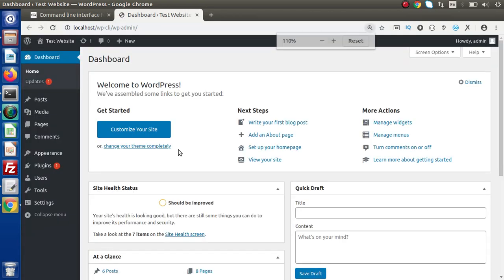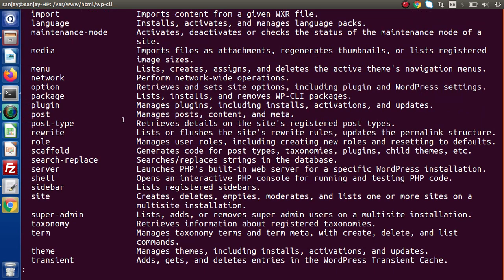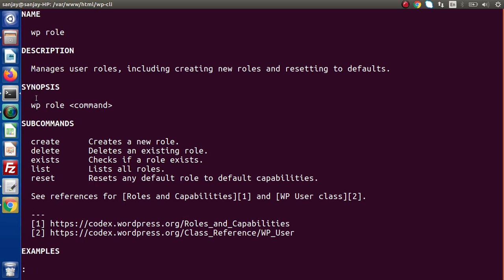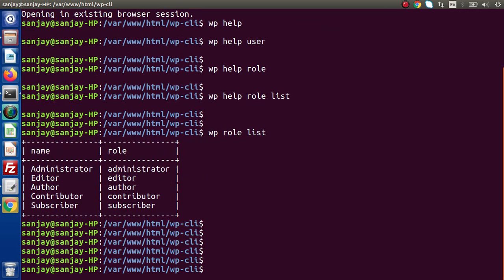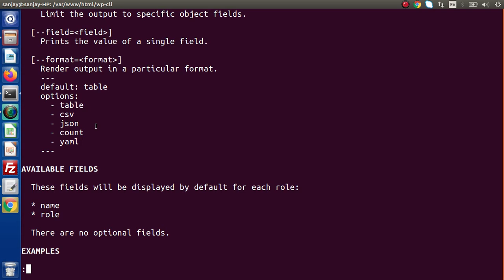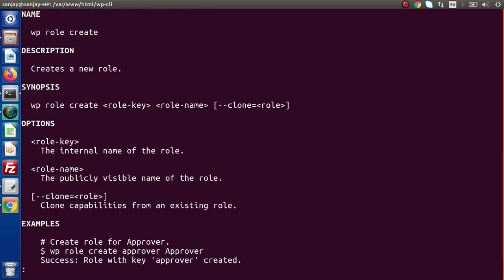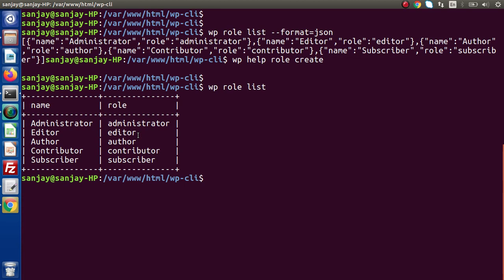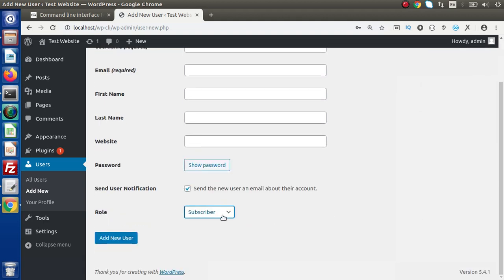Wordpress WP CLI Tutorials for Beginners #17 Manage User Roles (List/Create) - WP CLI Command